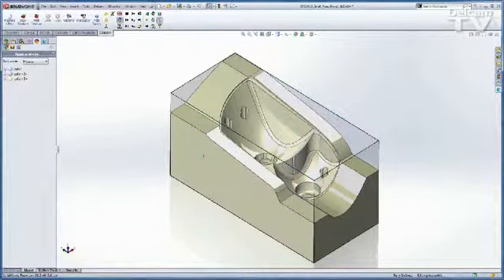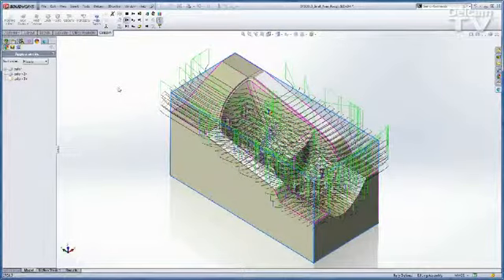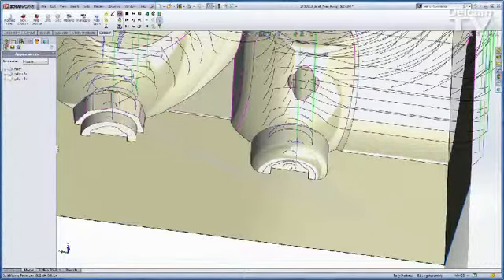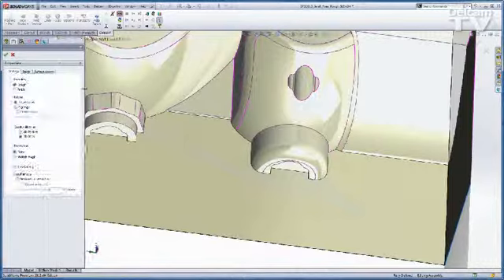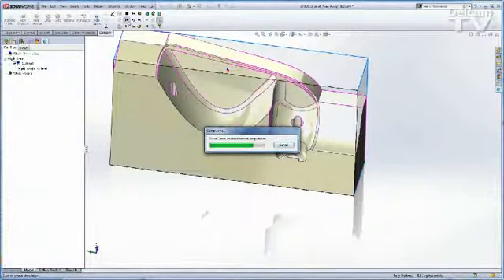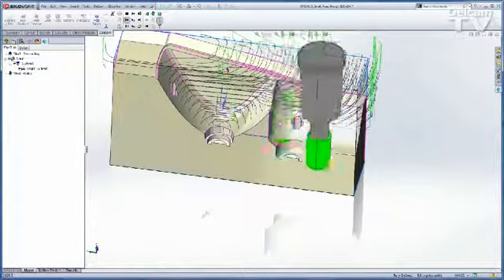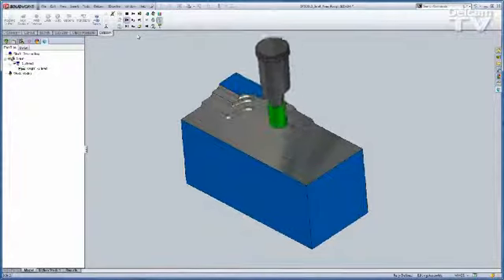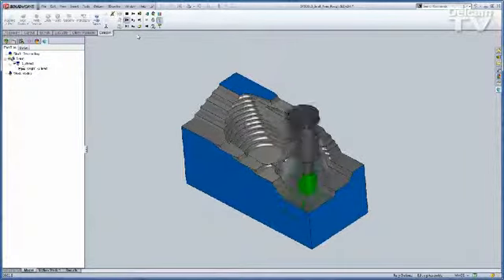Delcam for SolidWorks 2013 新功能介紹: 粗加工-移除不安全區域